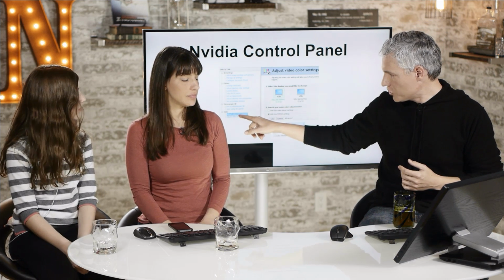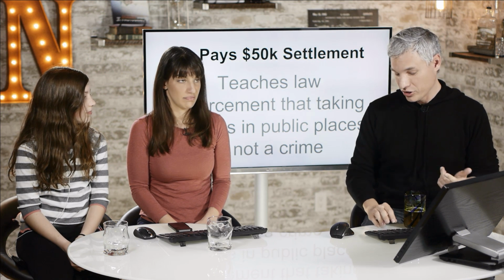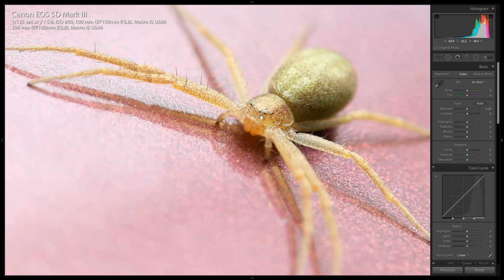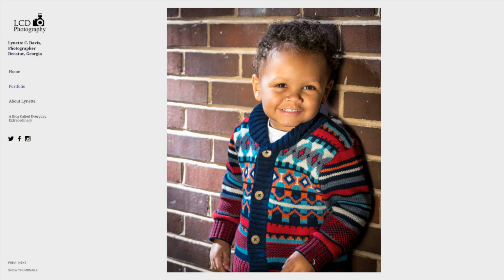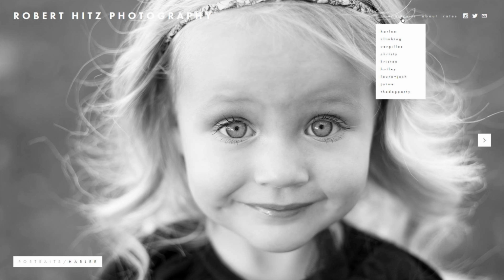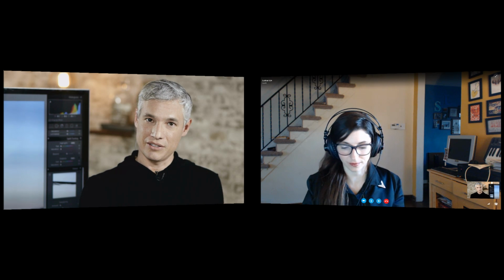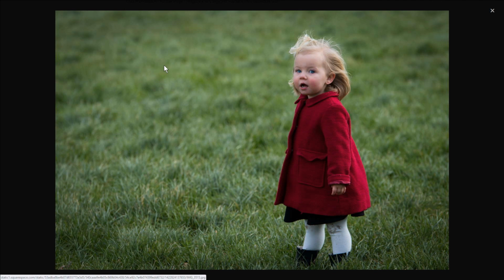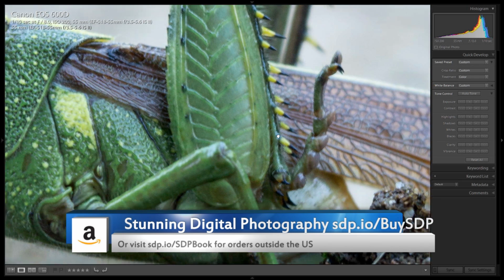Tony & Chelsea LIVE: Photo News, Macro & Portfolio Reviews!